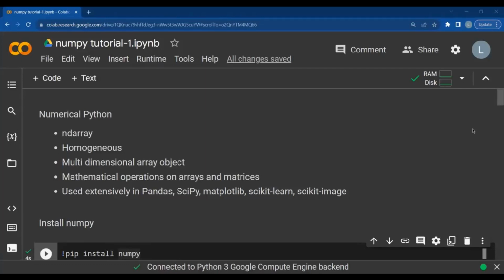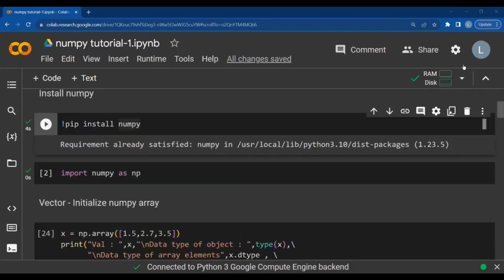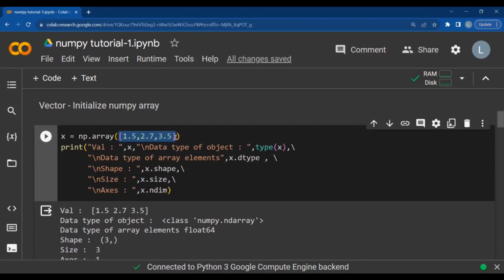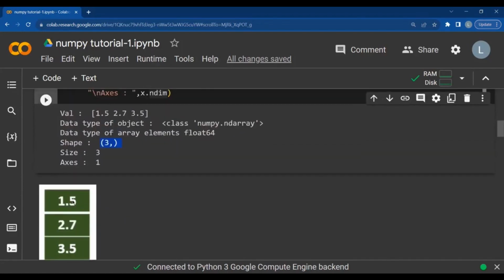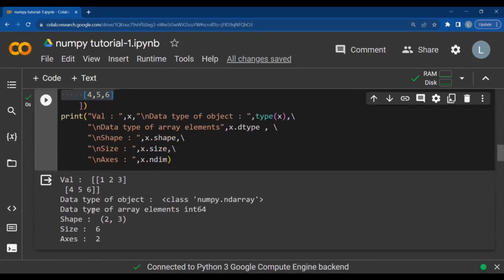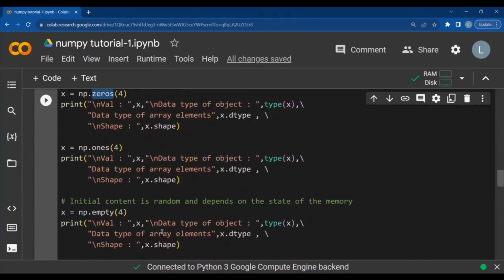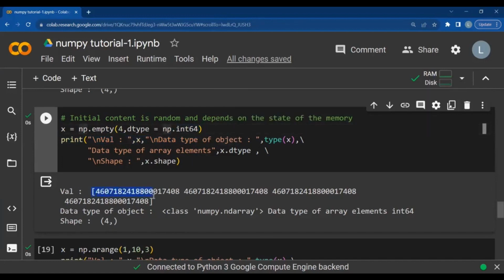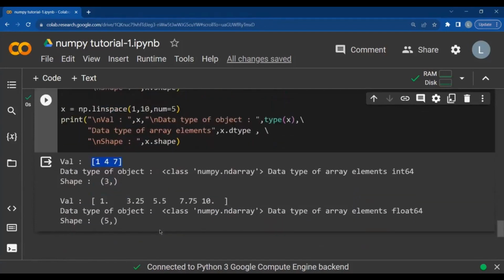Getting started with numpy - Part 1 - Tutorial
In this comprehensive tutorial, we'll dive into the world of NumPy, the fundamental library for numerical computing in Python. Whether you're a beginner or looking to refresh your knowledge, this video will guide you through initializing and working with NumPy, helping you unlock the full potential of this powerful tool.